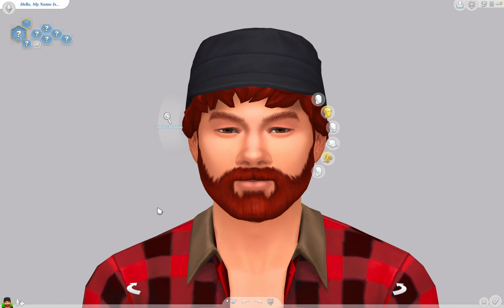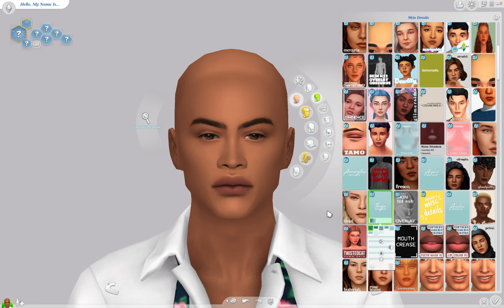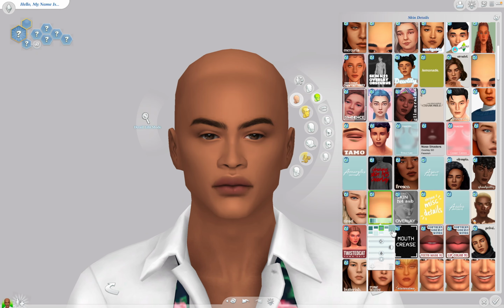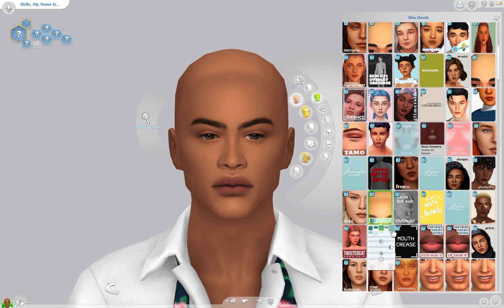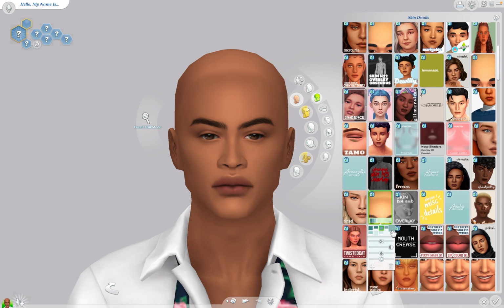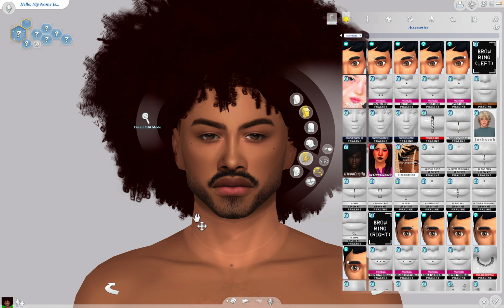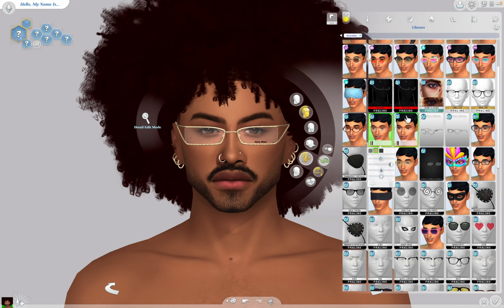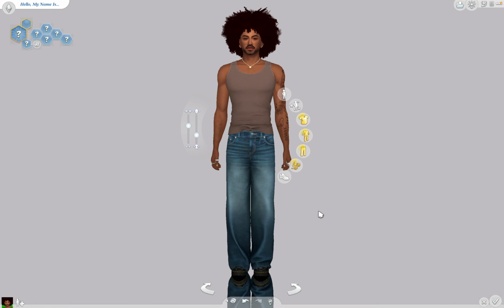how i create male sims: skin details, hair, clothes, tips + cc | the sims 4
hey besties!

in this "create-a-sim" styled video, watch as i show you guys how i personally like to create my male sims in my preferred style. throughout the video i give you guys some different pointers on various skin details, presets, hair, accessories, and clothing to elevate your masculine sims look.

below i have included a master list of creators mentioned in this video. there is a general link attached to each creator name as well as specific item links for anything used on my sim.